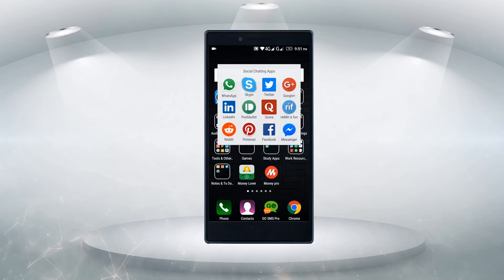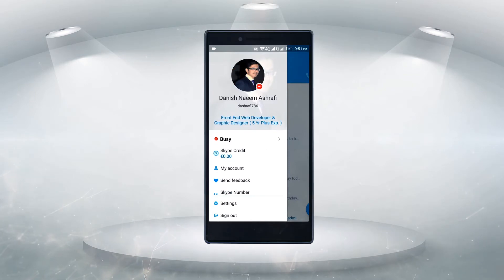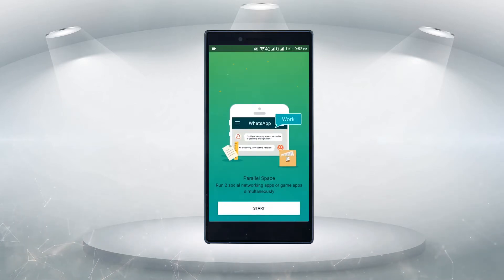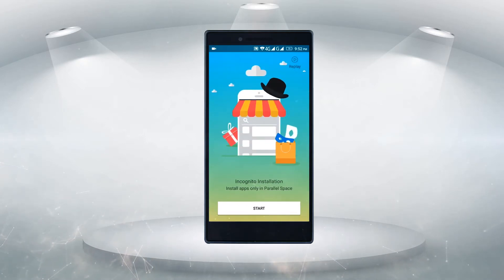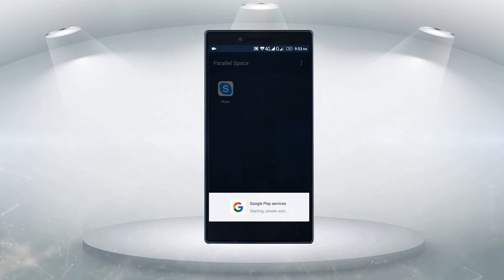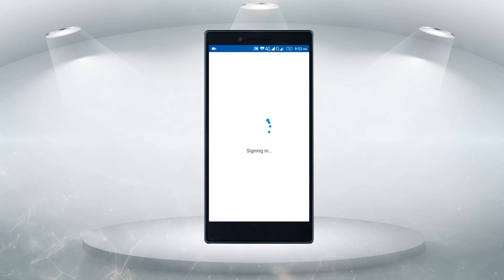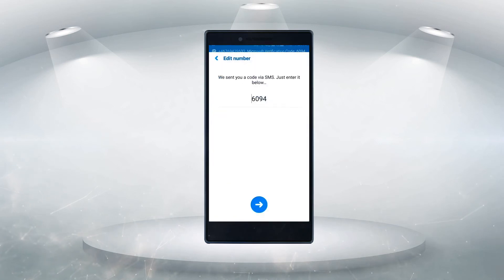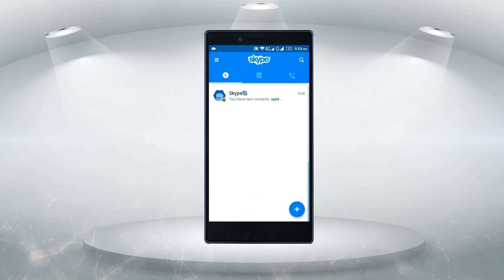How To Run Multiple Skype Accounts on Your Cell Phone Using Parallel Space App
How To Run Multiple Skype Accounts on Your Cell Phone